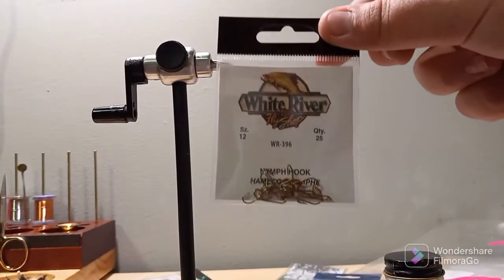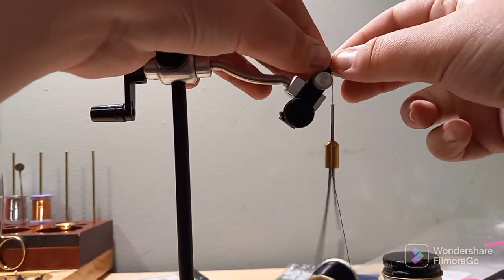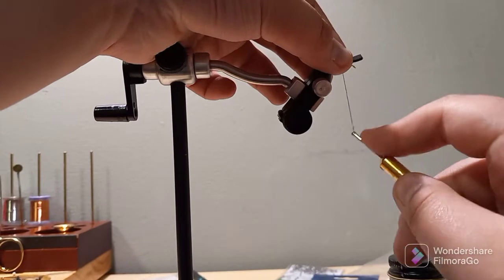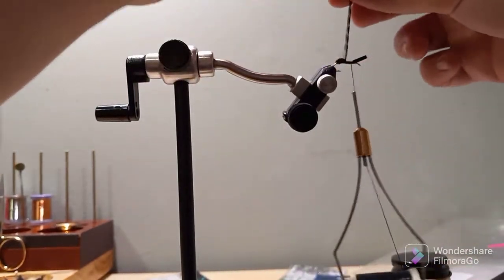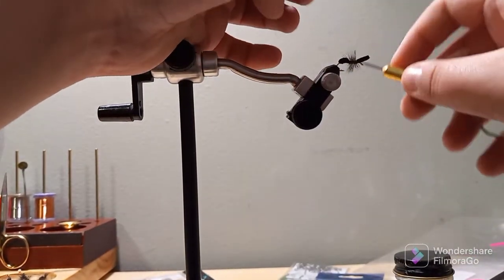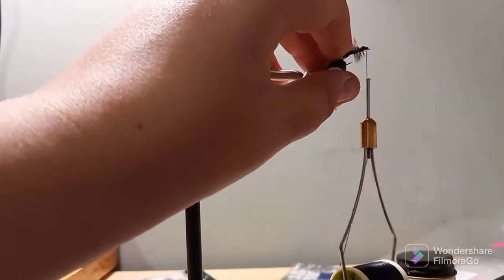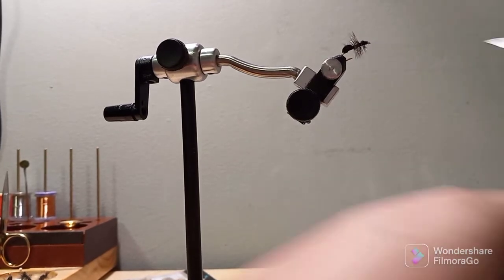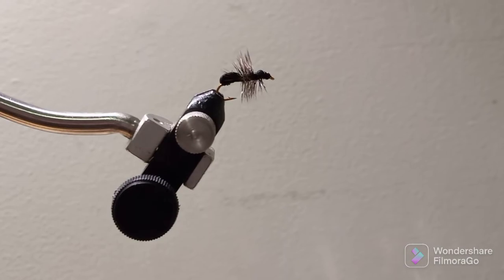Tying a Ant fly